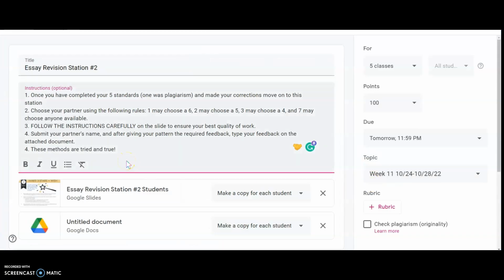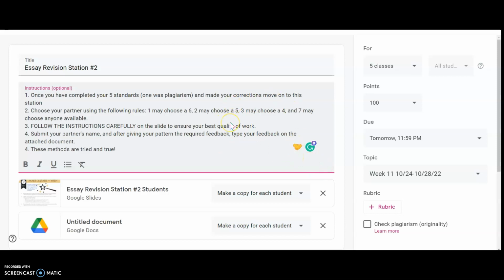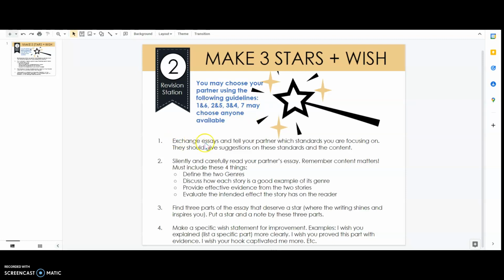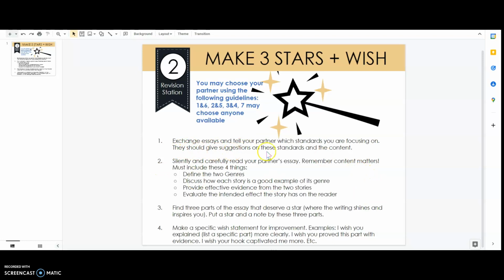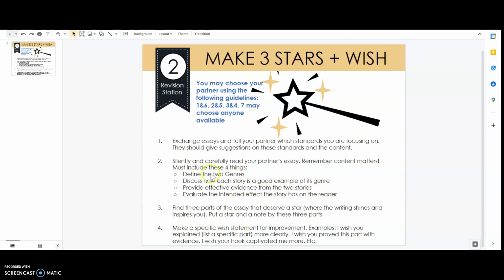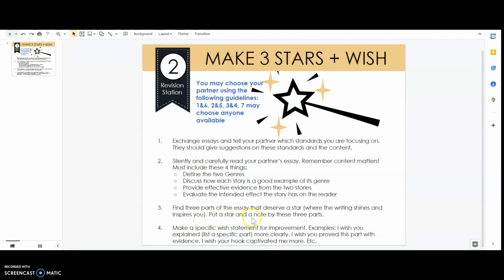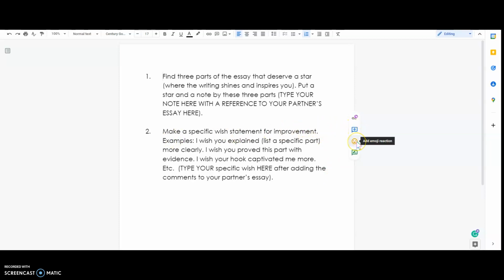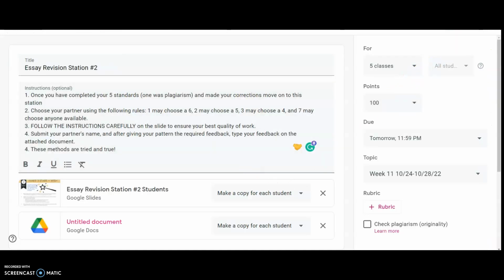Essay Revision Station 2